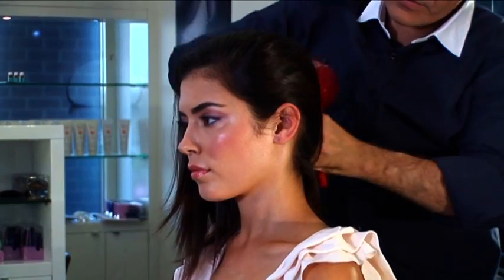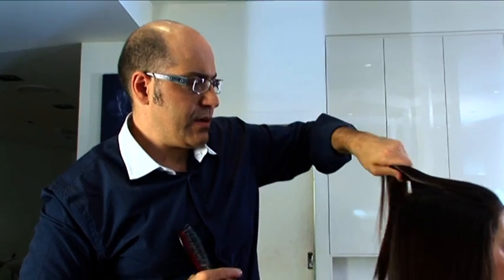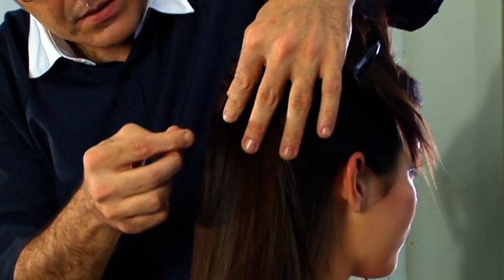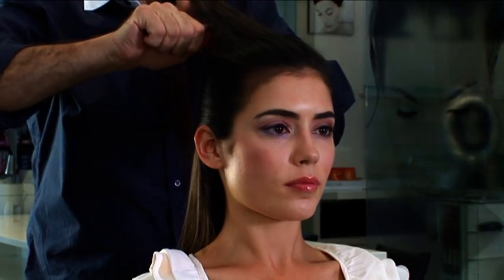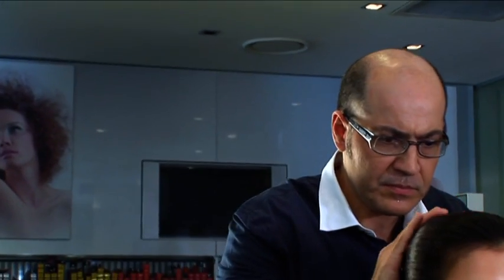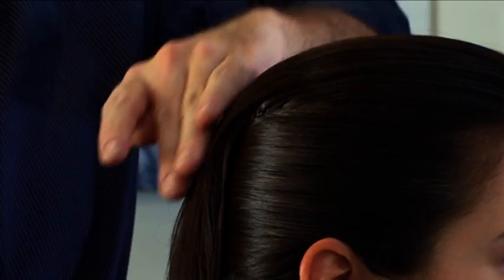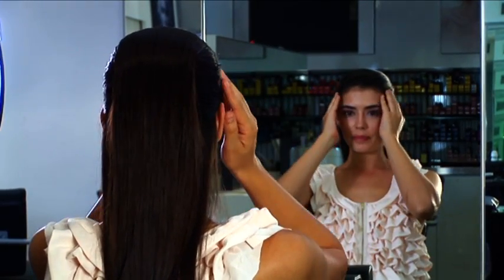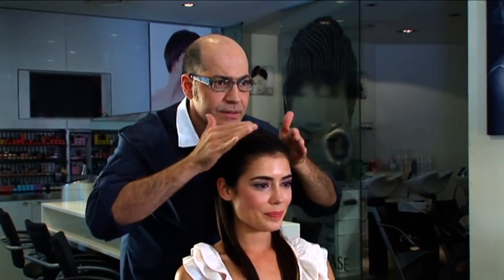How to create the Sleek Mohawk hair style.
to find out how to create the sleek mohawk at home.